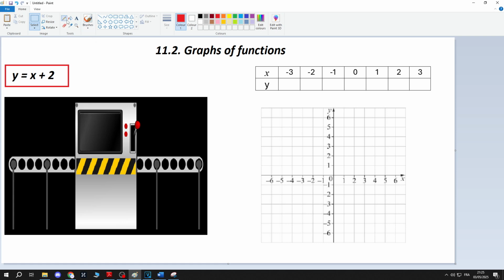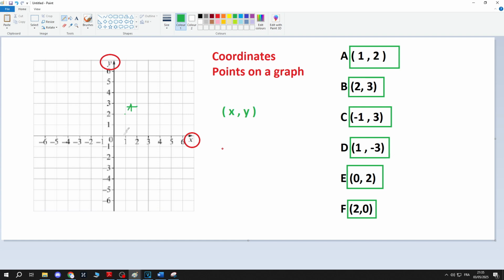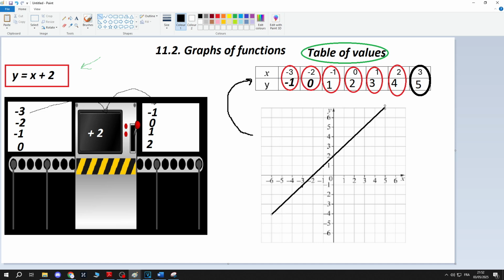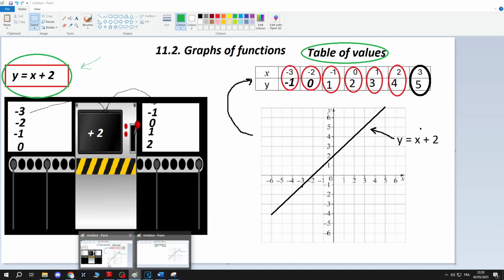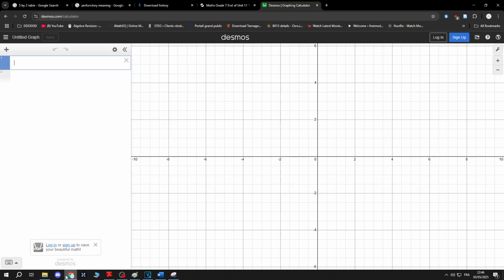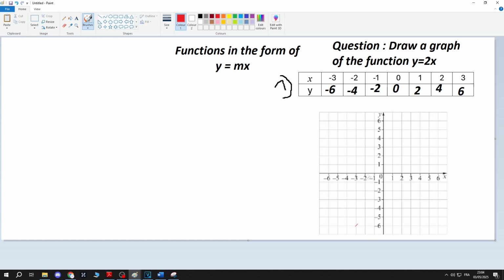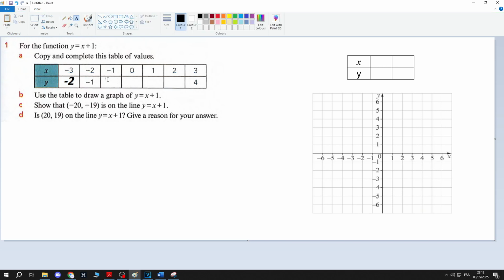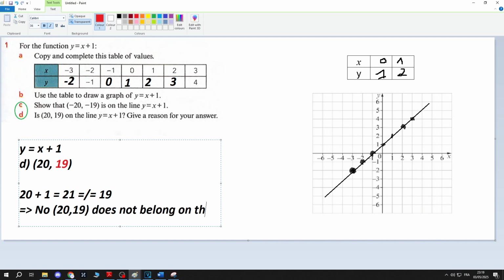11.2. Graphs of Functions